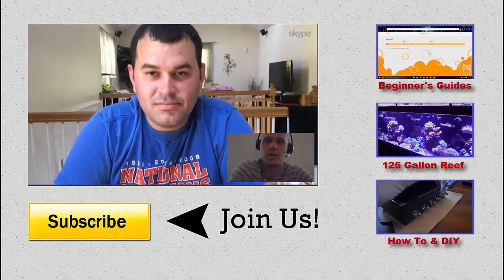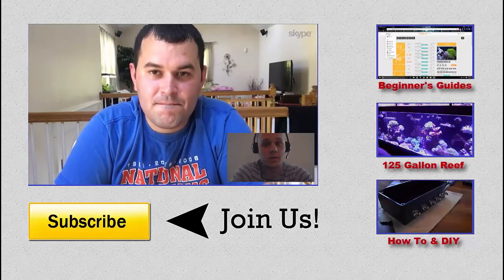Subscriber Q@A Coral Basics With Mike Lemming | Beginner Guide To Saltwater Aquariums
We are back with another subscriber Q@A with Mike Lemming and tonight we are talking about coral basics.